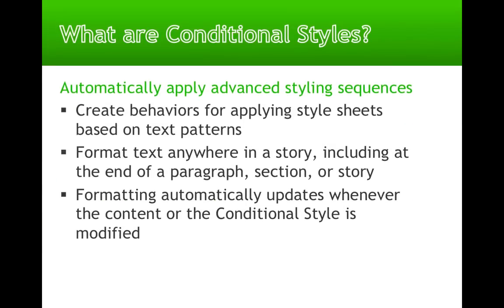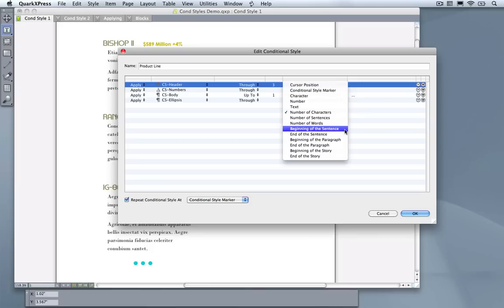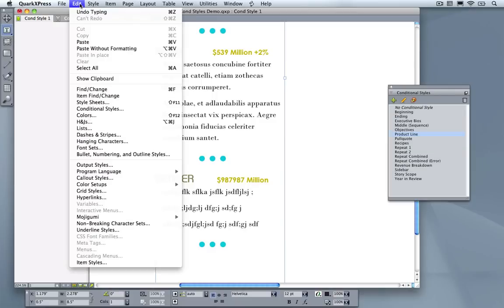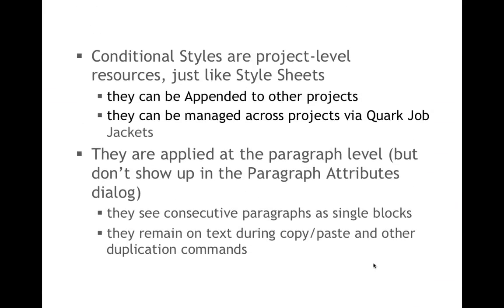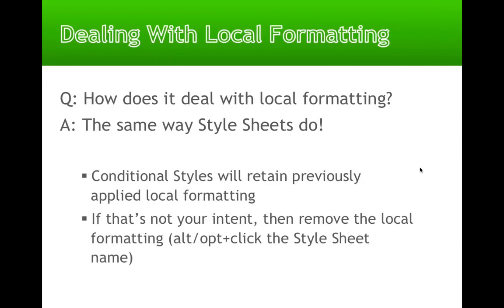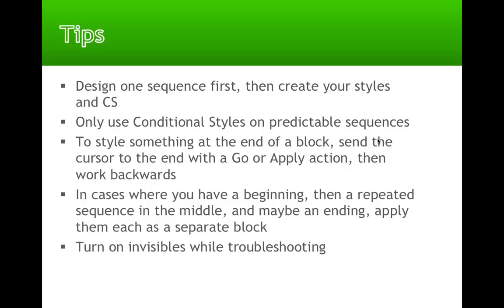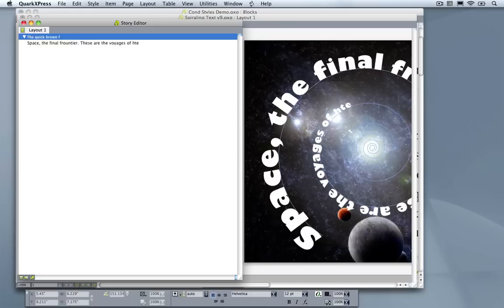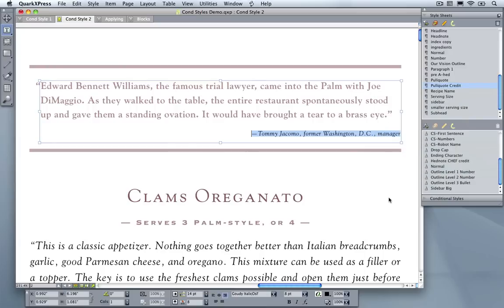QuarkXPress 9 - Conditional Styles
Automatic text formatting with Conditional Styles

Learn how to use Conditional Styles -- the powerful new automated text formatting feature in QuarkXPress 9 that styles text as you type based on rules that are easily to create. See how working with the Story Editor can simplify your text editing tasks, and get the details on new commands for dealing with local formatting when applying Style Sheets.